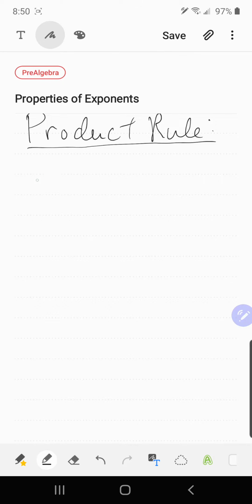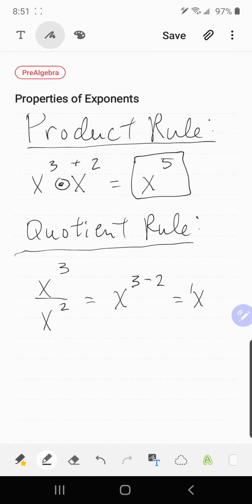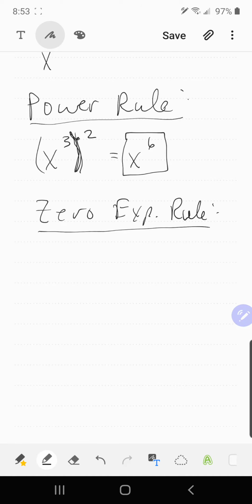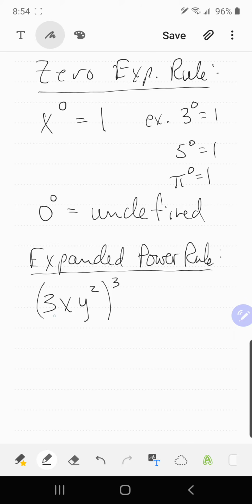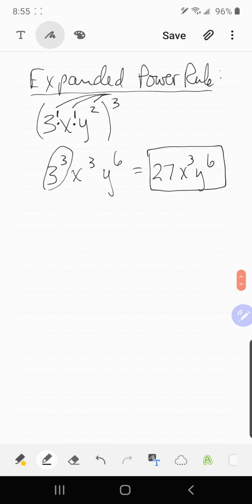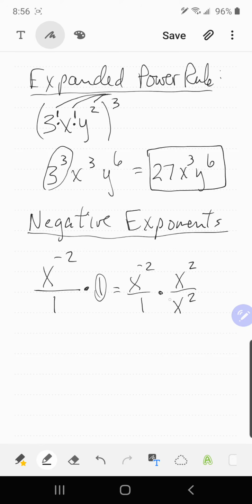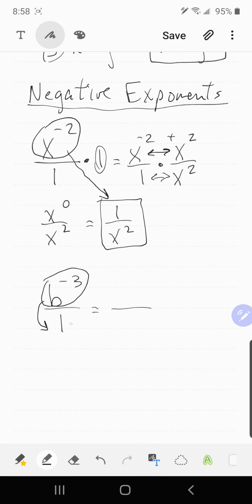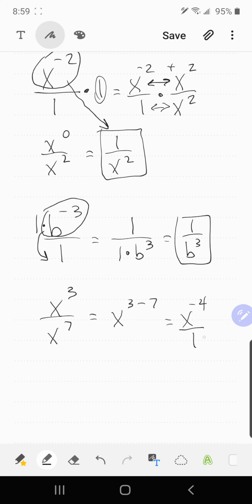Properties of Exponents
In this example we take a look at 6 basic properties of exponents.